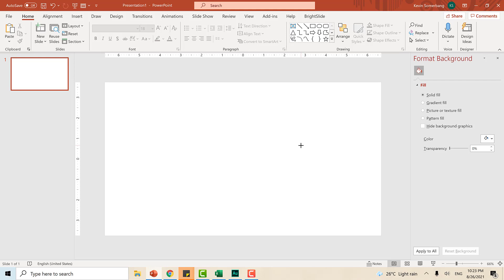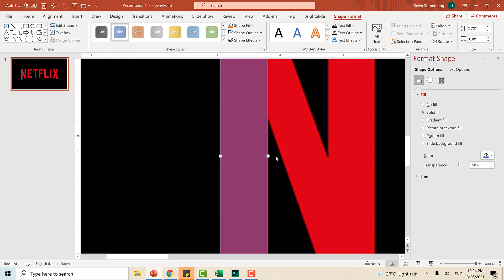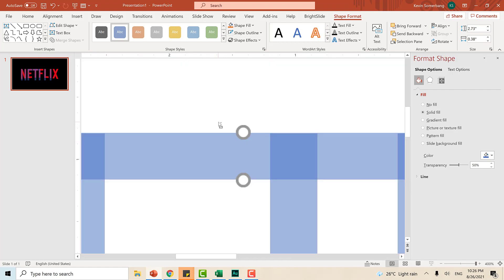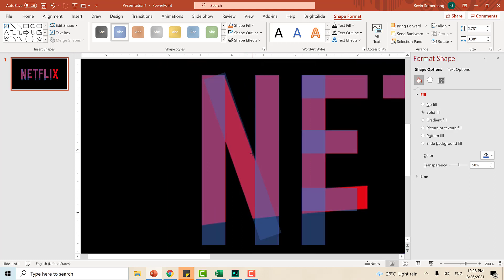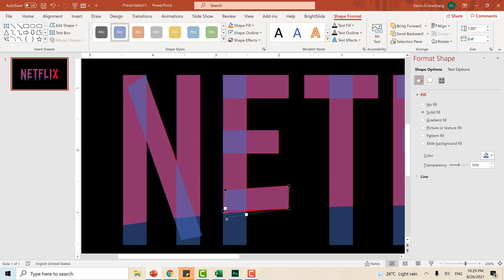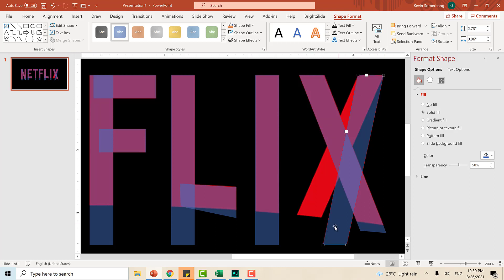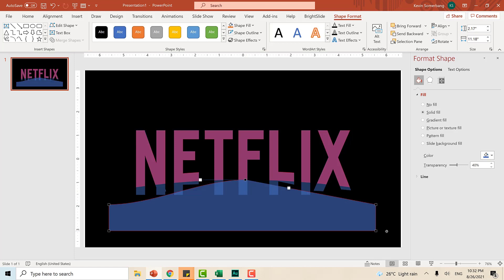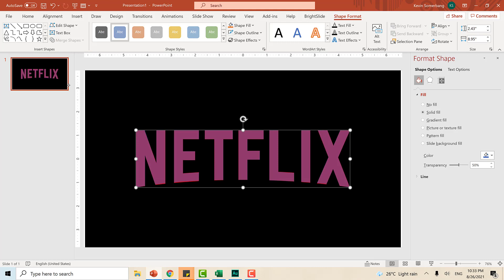How to Recreate Netflix Logo in PowerPoint 2021